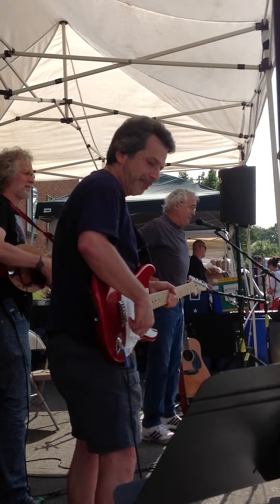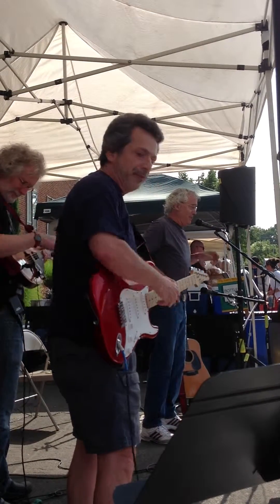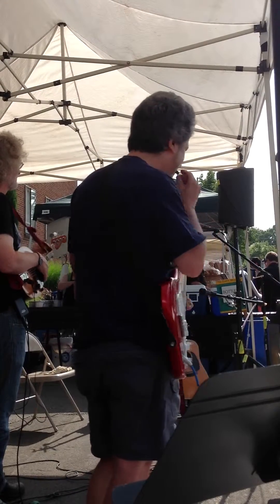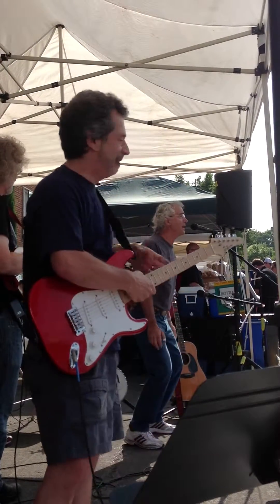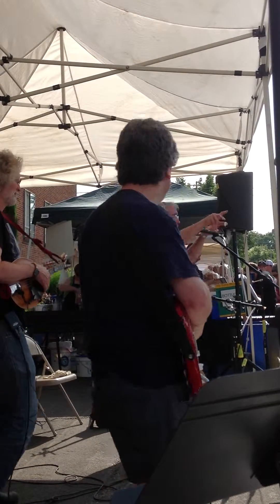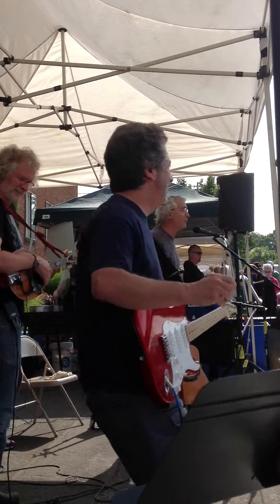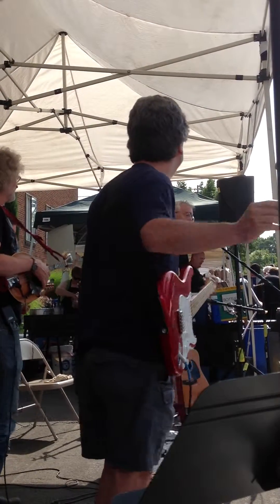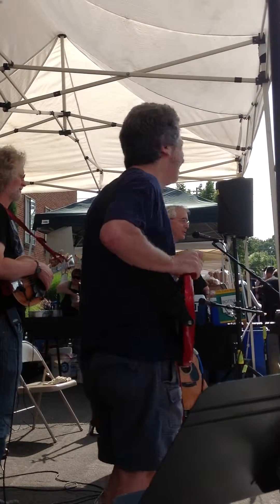Hi, My Name Is Joe - Bill & Steve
Bill & Steve live at Farmer's Market w/Dan Compton & Kevin Marcotte